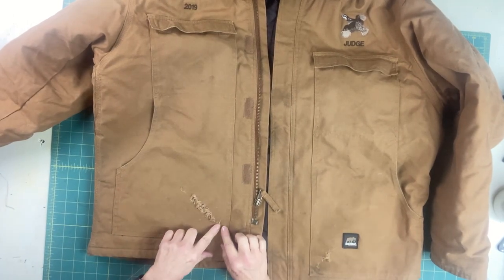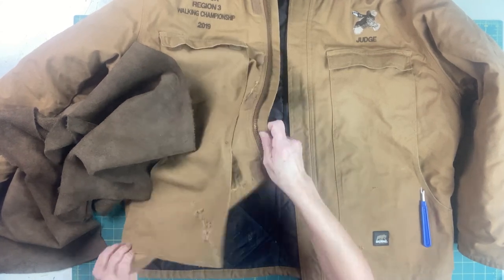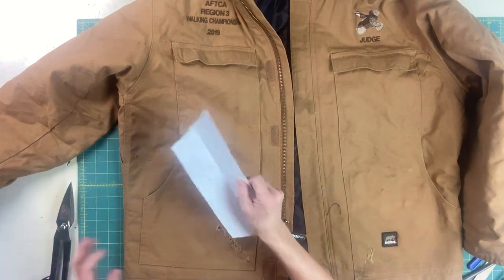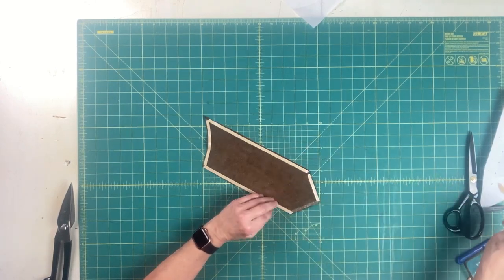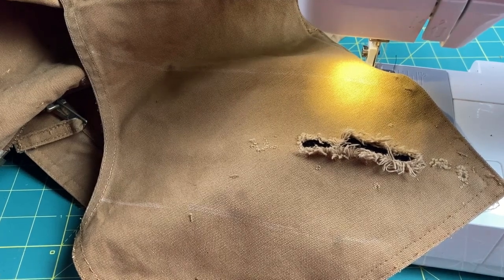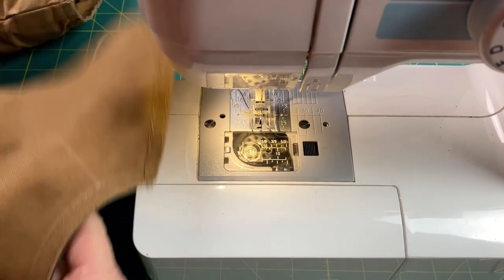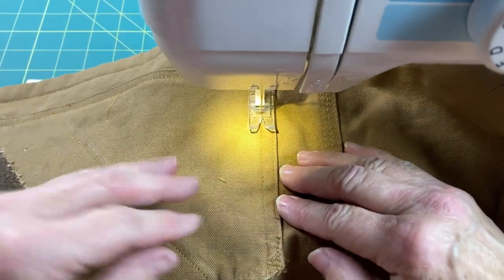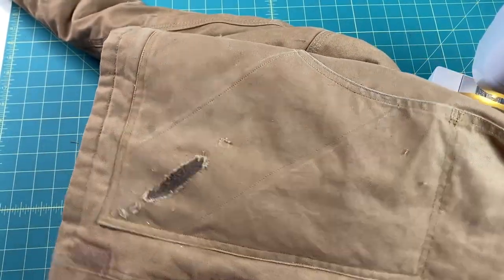How to Patch a Hole in a Jacket Pocket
Gosh, Sometimes it's so hard to make decisions because I get an idea of how something should look and it really messes with me when I can't get it to look the way I want.  Today's video is one of those times. I did get it finished and my neighbor was happy with it, but I get a feeling about it and it lingers in the back of my mind. lol

Washaway Tape

Amazon store:

This disclaimer is designed to inform the reader that Angela Woolsey is a participant in an affiliate advertising program designed to provide a means for sites to earn advertising fees by advertising by placing relevant links.